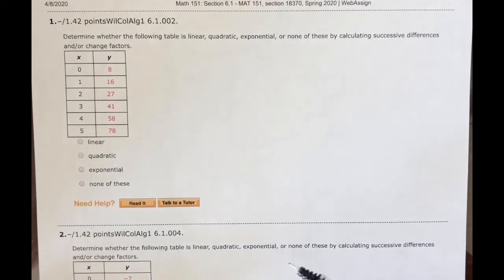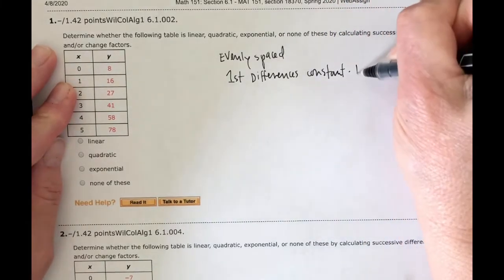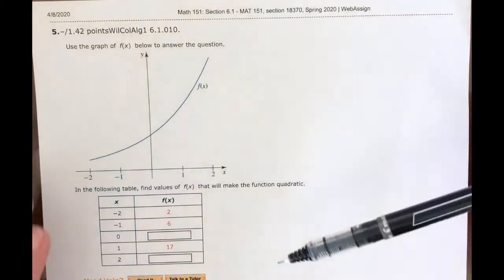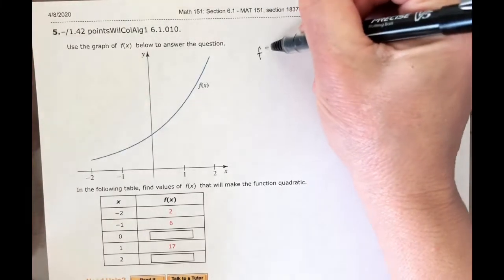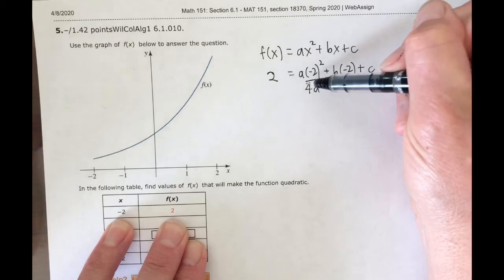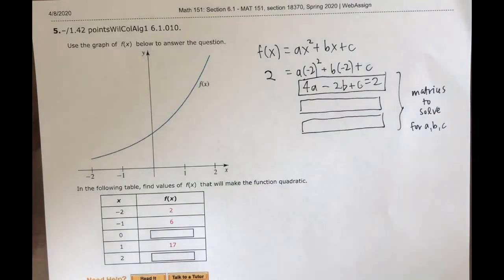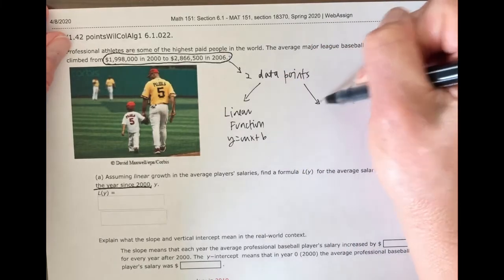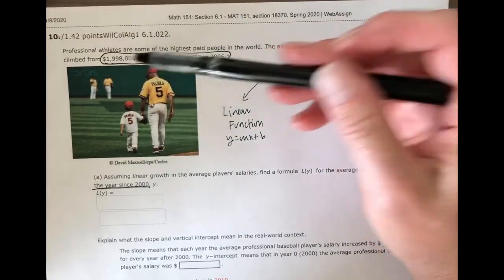College Algebra Lecture 6.1: Percentage Change, Part 4 of 4